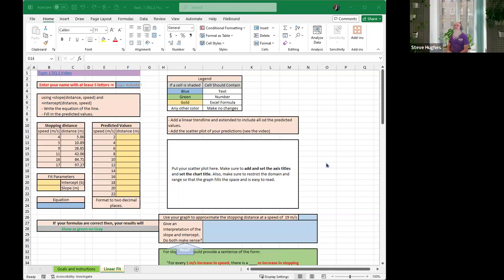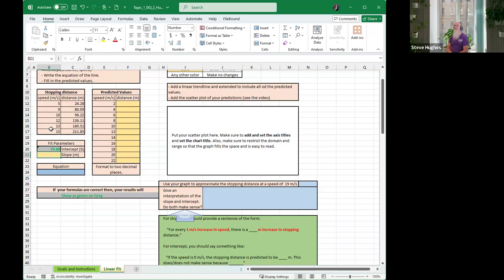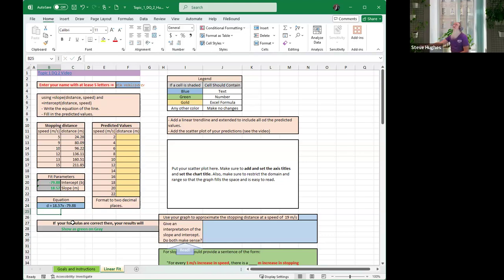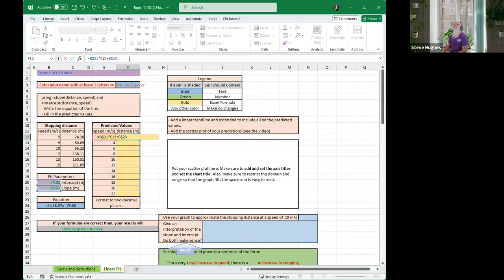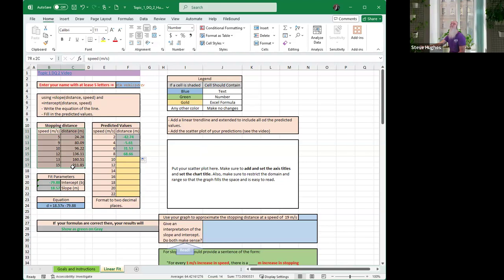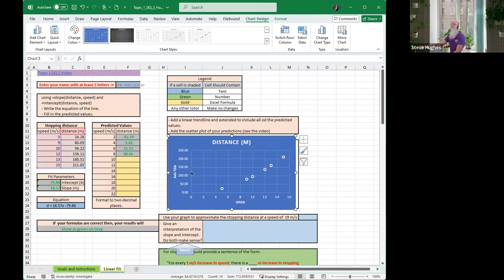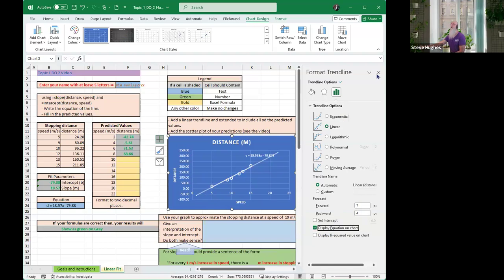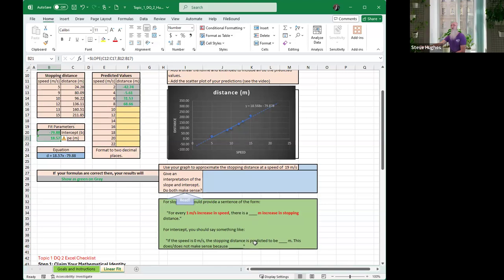“Scatter Plots, Trendlines, and Linear Regression in Excel | Step-by-Step Guide”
Thought DQ1 was the peak of excitement? Hold onto your calculators, because Topic 1 DQ 2 is here to predict the future with... Linear Regression! 📈
Does the phrase y = mx + b give you flashbacks? Are you haunted by the ghosts of graphs past? Fear not! The legendary Math Whisperer™ (Steve Hughes) returns to demystify the data and turn you into an Excel oracle.
In this thrilling saga, you will:
Claim Your Mathematical Identity (Again): Yes, you have to type your name in the blue box. This is the most important step. Always. ✍️
Cast Ancient Formulas: Master the arcane commands SLOPE and INTERCEPT. Remember the sacred comma, lest your spell fizzle! 📜
Unlock the Power of the Dollar Sign: Discover the secret to locking cells in place (
B
B
21). It's not about money; it's about absolute power over your formula! ⛓️
Become a Data Artist: Create a magnificent scatterplot of points. But heed the Whisperer's one command: NO. LINES. Just. Points. (And don't forget to label your masterpiece... correctly. 😉) 🎨
Gaze into the Crystal Trendline: Extend your graph into the unknown to make predictions! What's the stopping distance at 19 m/s? The line knows all... 🔮
Translate the Prophecy: The final challenge! What does the slope actually mean? What happens when speed is zero? Ponder the meaning of your creation... or just use the numbers from the boxes Steve points to. 🤔
The Math Whisperer is over and out, leaving you to achieve spreadsheet enlightenment. Go forth and model linearly! ✅

0:00 Intro
0:44 The name game!
0:34 Enter your name
0:55 The checklist
1:08 The =INTERCEPT(  ) formula
2:08 The =SLOPE( ) formula
2:40 Creating the formula y = mx + b
6:10 The =AVERAGE( ) formula
6:36 Inserting a scatter plot in Excel
8:05 Editing the plot, adding axis titles, etc.
9:36 Adding the trend line
11:12 Interpreting the slope and intercept